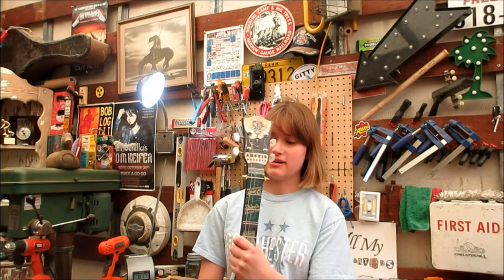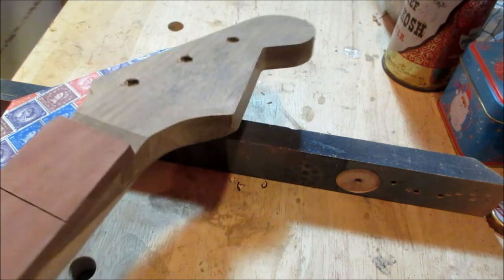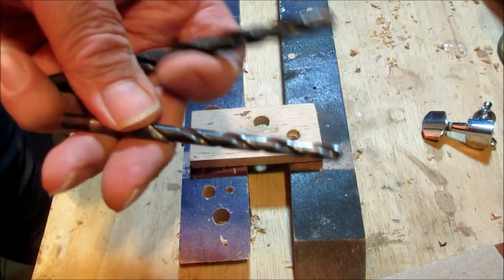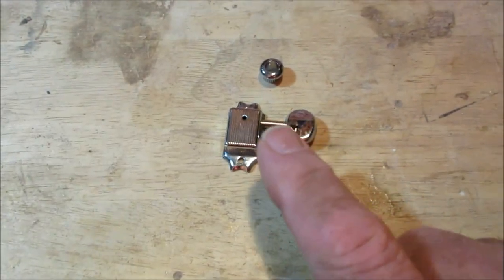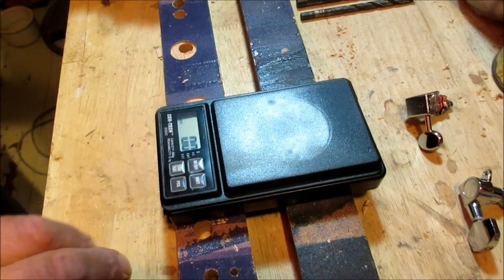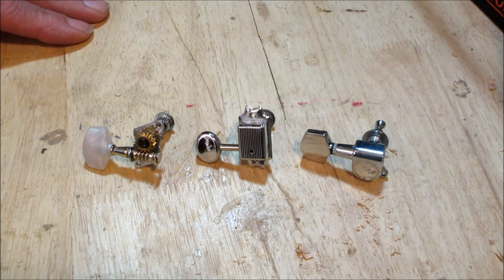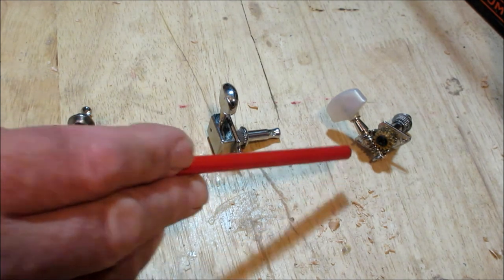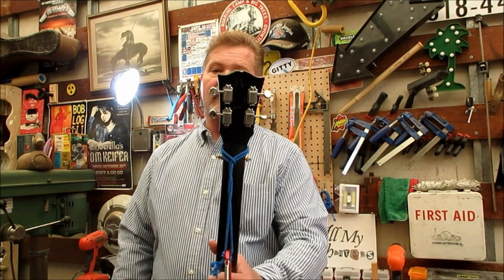Tuners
A look at the various types of tuners we use in cigar box guitar builds with some commentary on mounting, durability, weight, cost and Ken's choice.